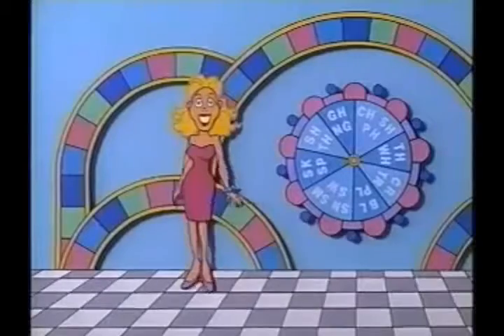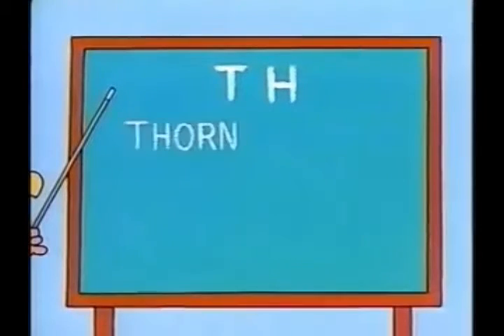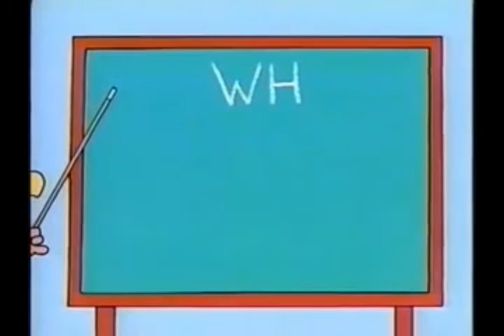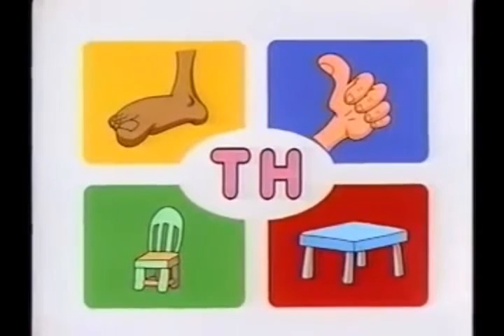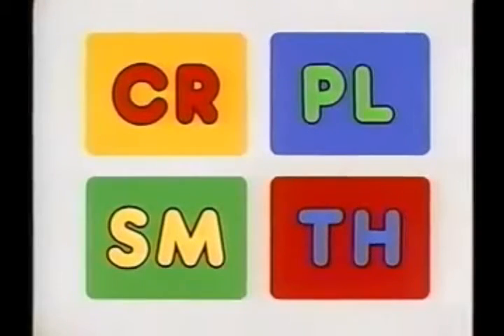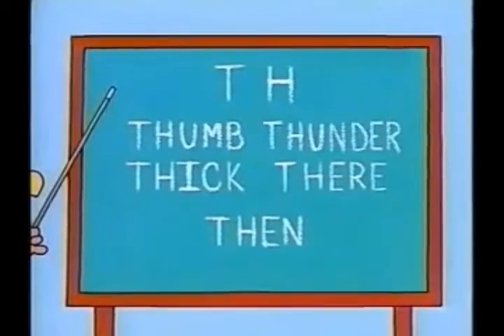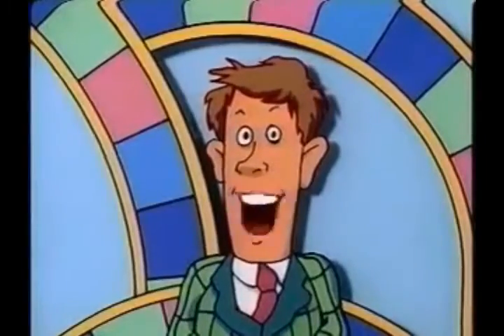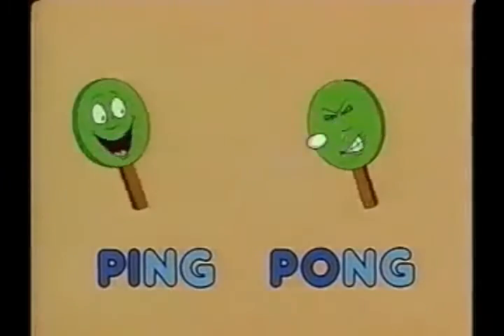VideoSmarts: Letter Blends